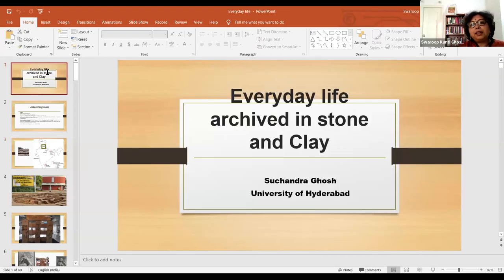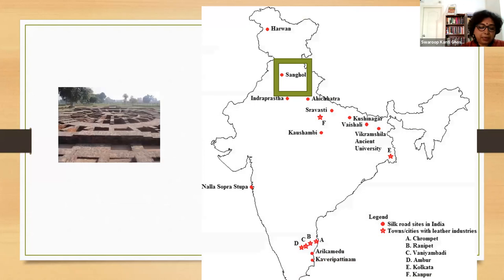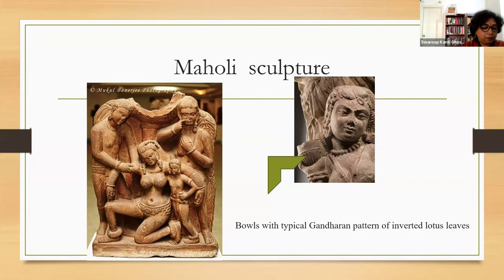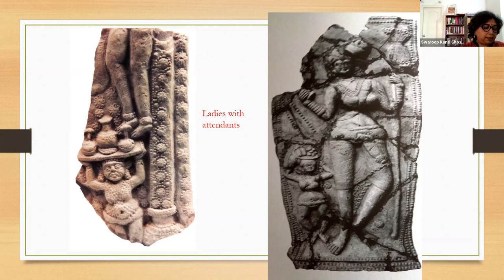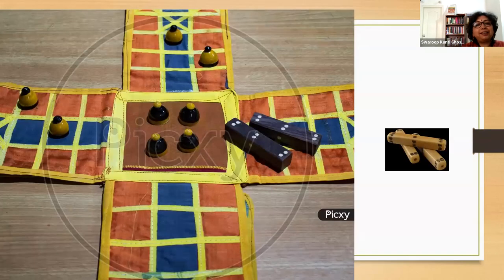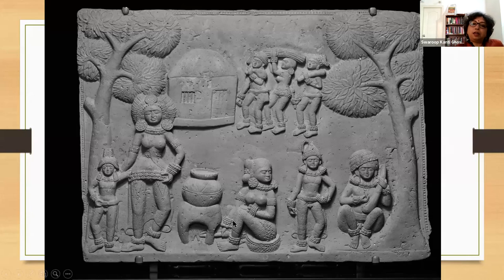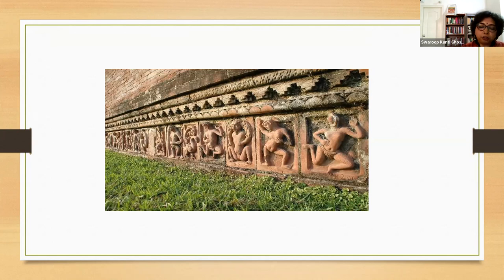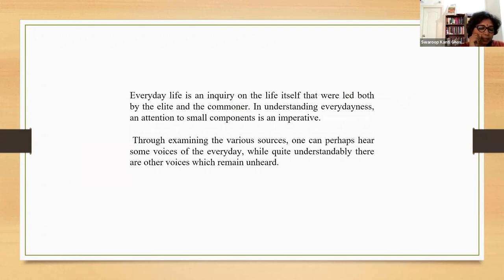Webinar with Prof Suchandra Ghosh on "Histories of Everyday Life Archived in Stone and Clay"